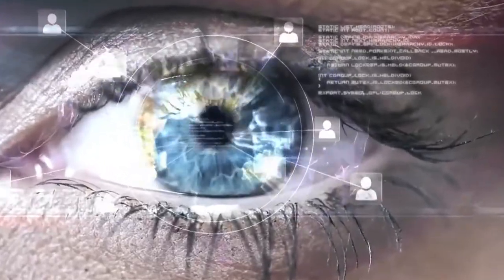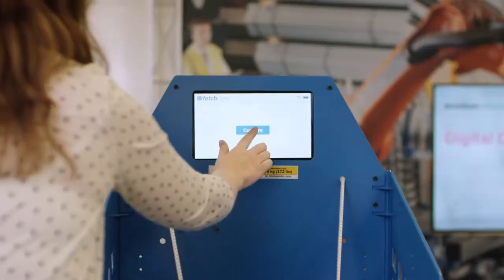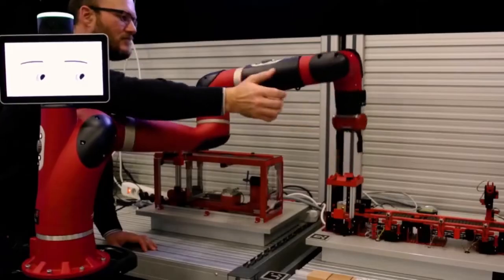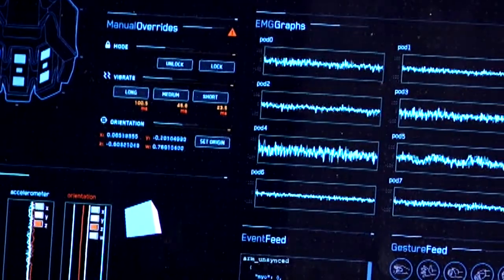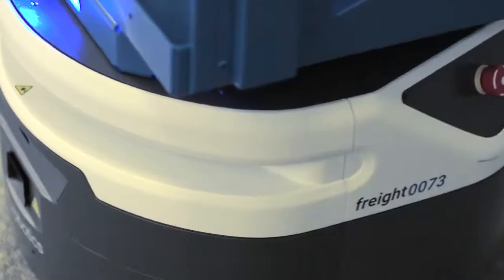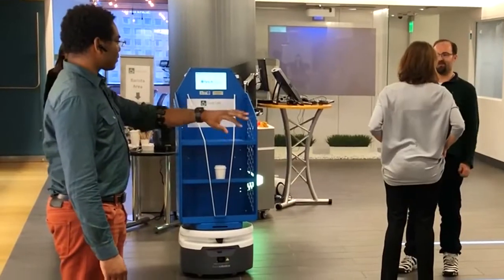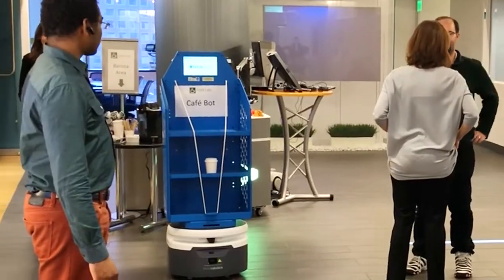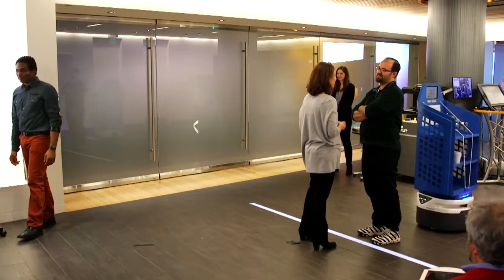The Future of Human Robot Interactions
Alex Kass, Research Lead at Accenture Labs, discusses current and future technologies that advance human-robot teaming.